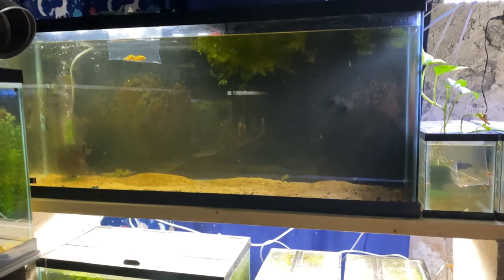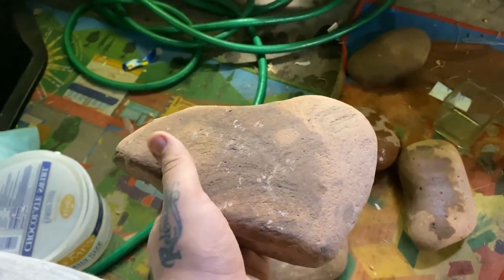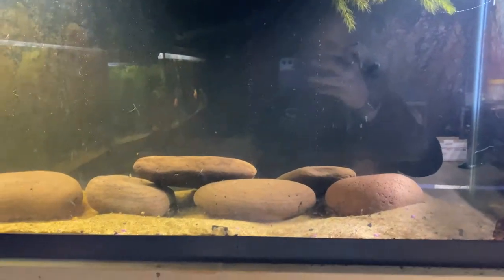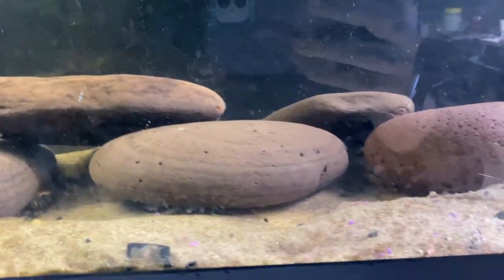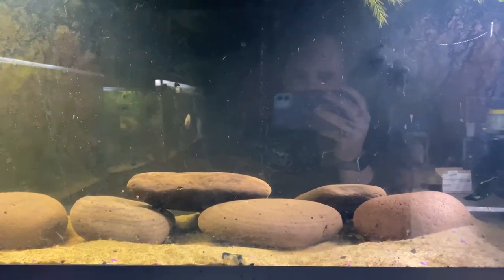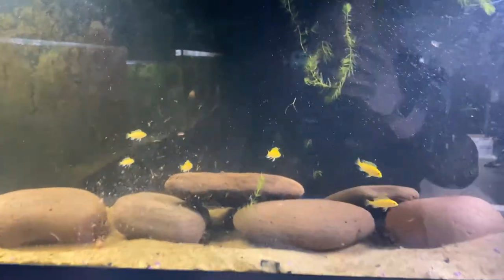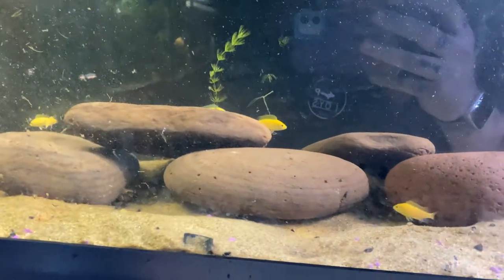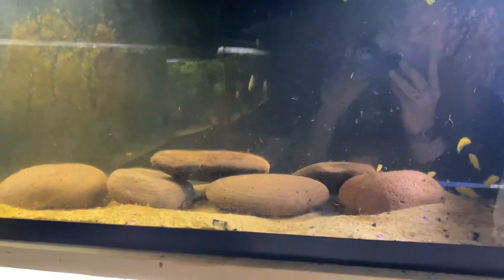African Cichlids Back in the Fish Room! Breeding Scape for Yellow Labs!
We were gifted some Yellow Lab Mbuna from a very generous co-worker so I'm scaping a 55 gallon aquarium for breeding and taking you all with me! I'm excited to try colony breeding these guys again, let me know what you think of the setup!